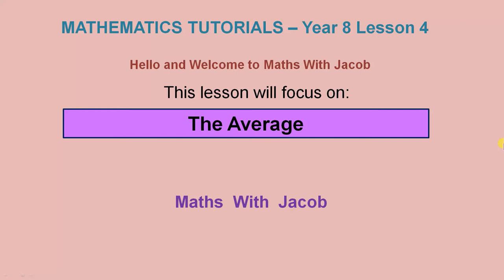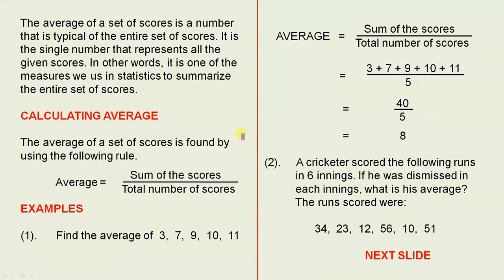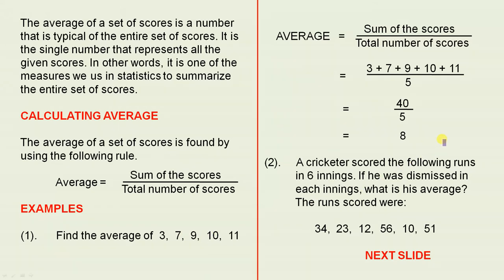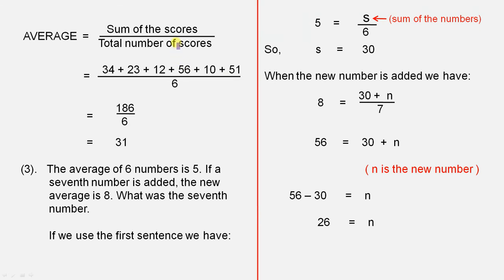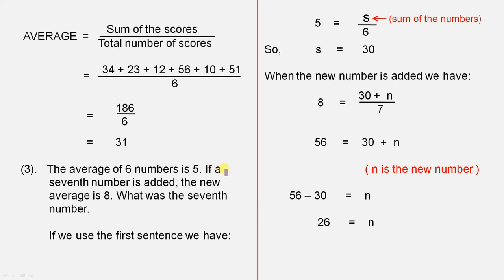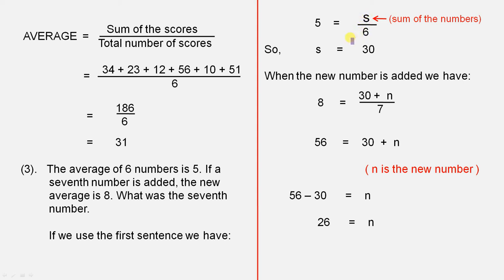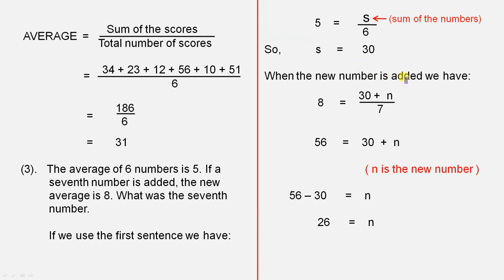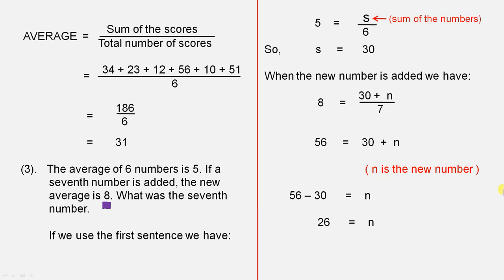The Average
This video shows how to calculate the statistical measure known as the average.